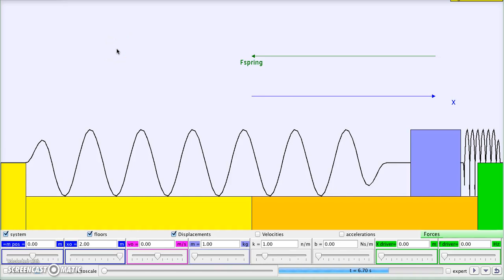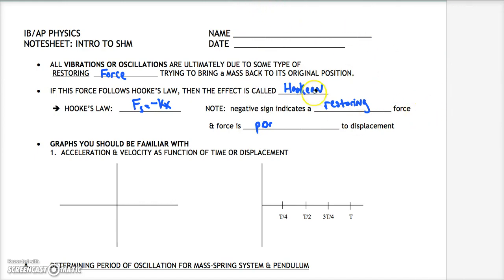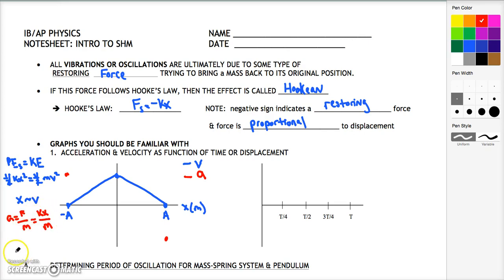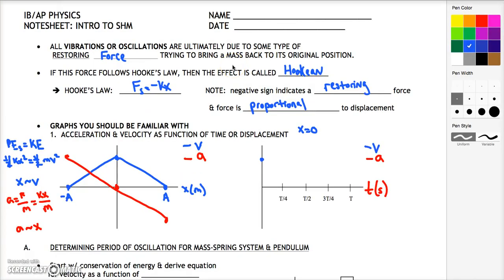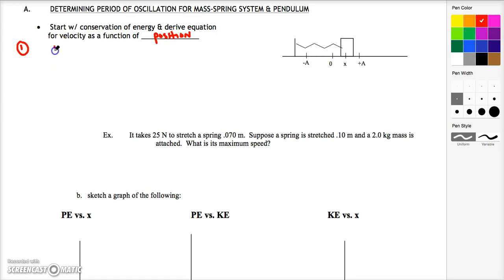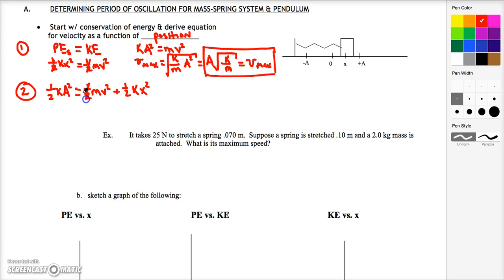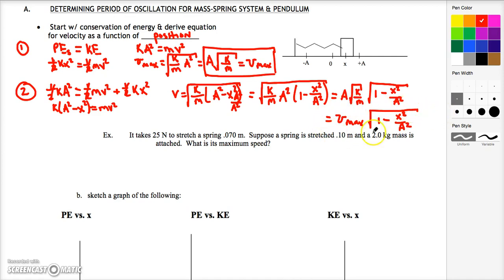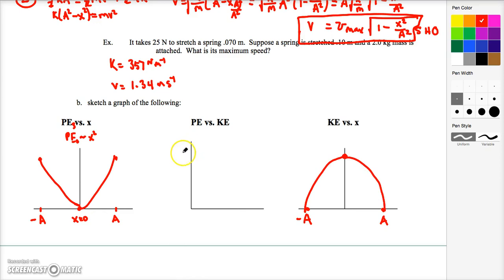ap/ib physics - shm #1